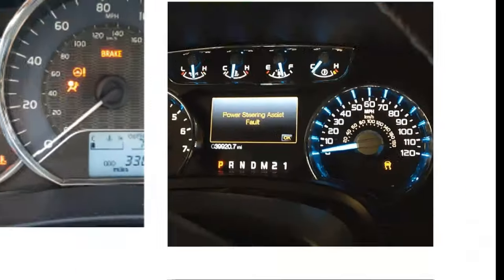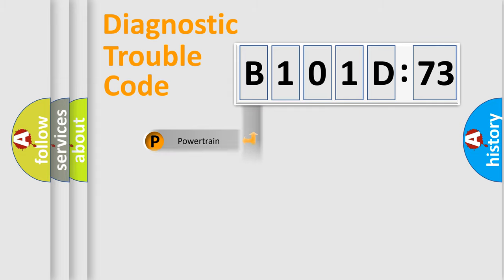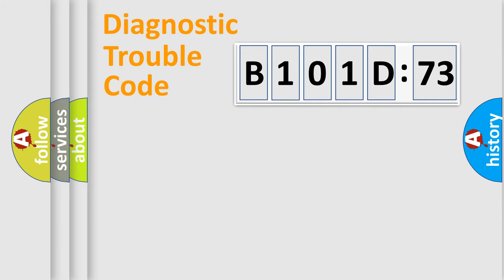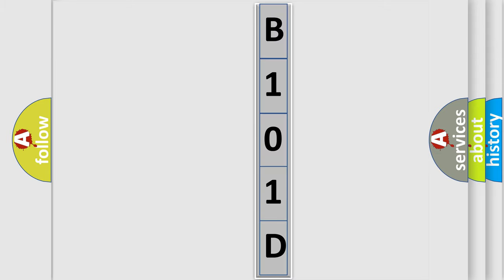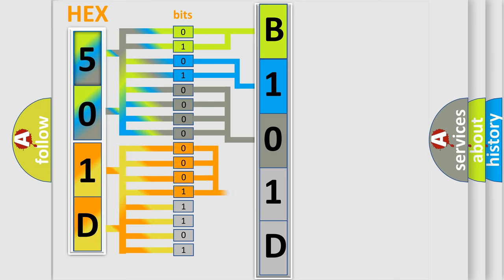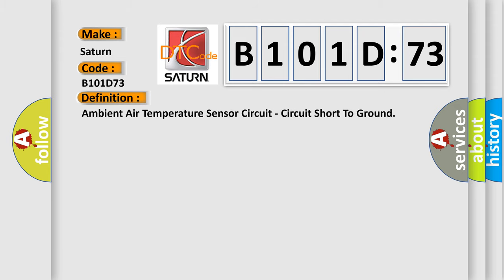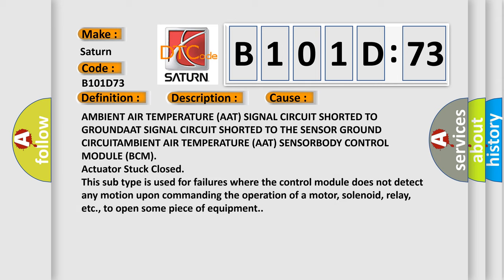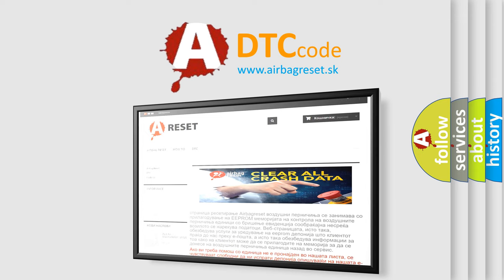DTC Saturn B101D-73 Short Explanation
Contents:
0:21 Basic DTC analysis according to OBD2 protocol standard.
1:48 Insight into programming
2:58 A diagnostically understandable description of the Diagnostic Trouble Code
3:05 Basic error definition

Make:
Saturn
Code:
B101D 73
Definition:
Ambient Air Temperature Sensor Circuit - Circuit Short To Ground
Description:
The Body Control Module (BCM) detects less than 77.0 Ohms on the Ambient Air Temperature Signal circuit for greater than five seconds.
Cause:
AMBIENT AIR TEMPERATURE (AAT) SIGNAL CIRCUIT SHORTED TO GROUNDAAT SIGNAL CIRCUIT SHORTED TO THE SENSOR GROUND CIRCUITAMBIENT AIR TEMPERATURE (AAT) SENSORBODY CONTROL MODULE (BCM)
Failure Type: